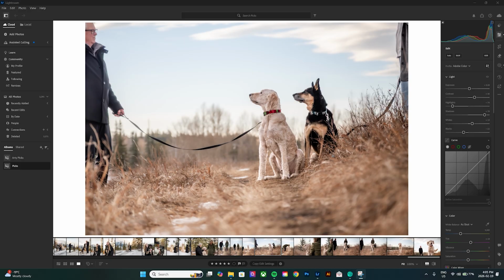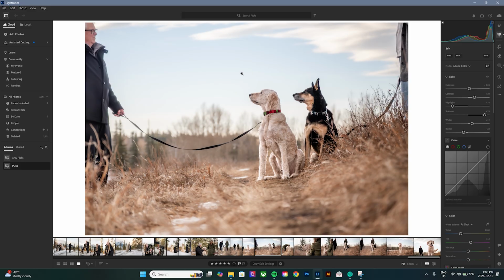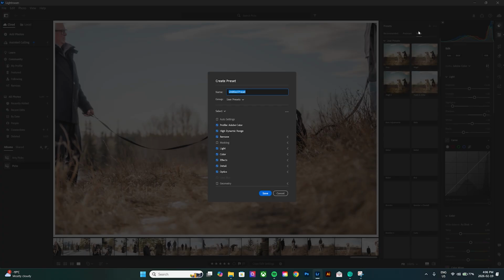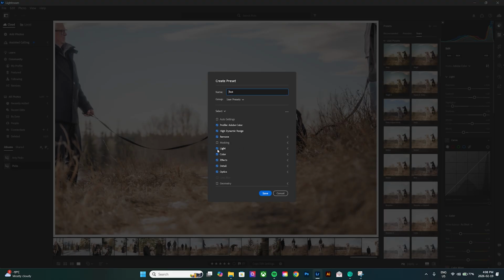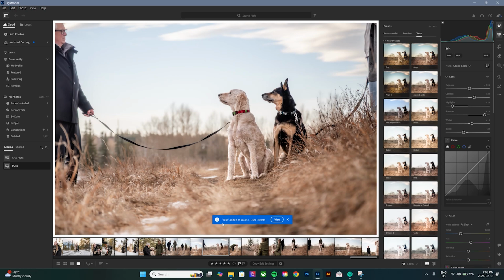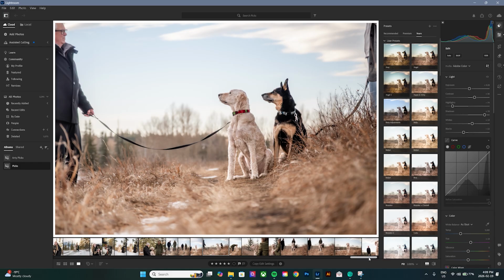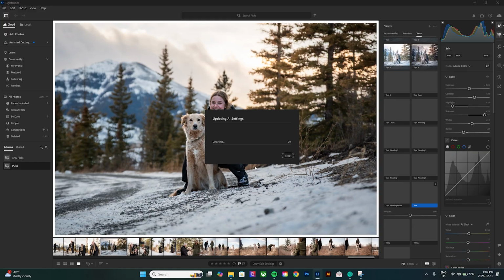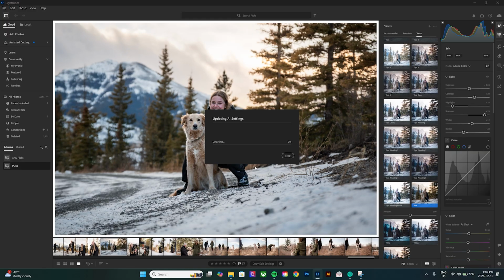How To Make Presets In Lightroom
Want to learn how to make and use your own Lightroom presets? In this quick and easy tutorial, I’ll show you exactly how to create presets and apply them so you can edit faster and keep your photos consistent.

Simple, beginner-friendly, and straight to the point.